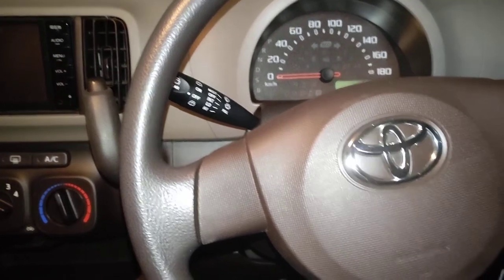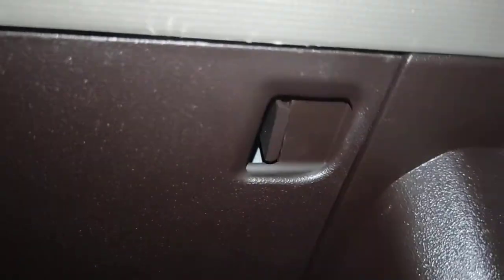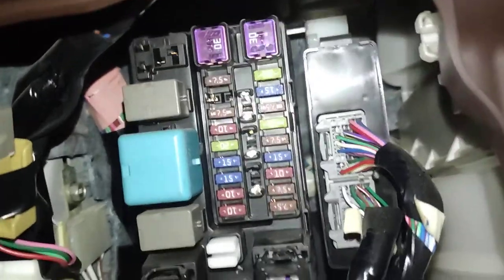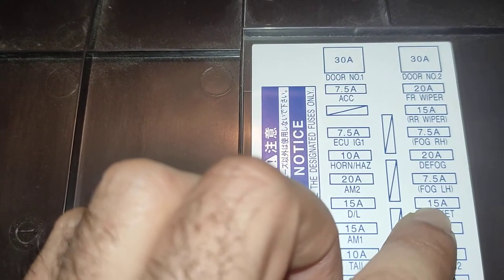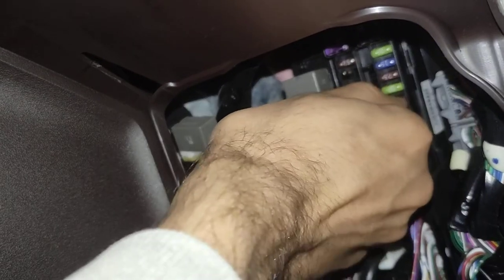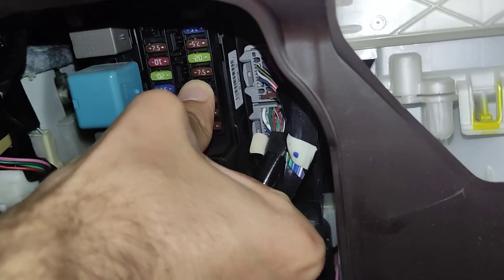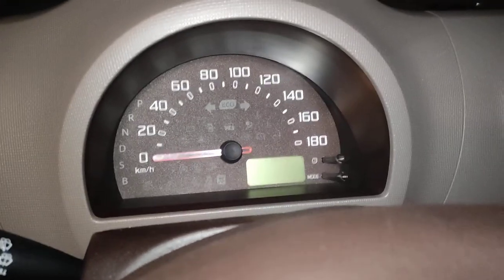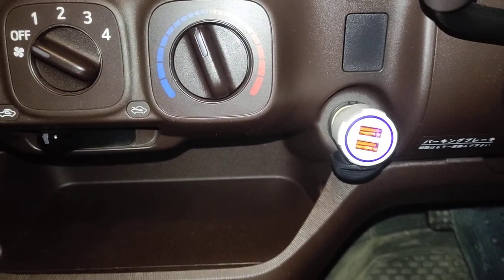Toyota Passo Fuse Box Location, Cigarette Lighter Fuse, AC Fuse, Fix it your self, Save money.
Toyota Passo Fuse box Location, how to fix Cigarette Lighter Switch Fuse, AC Fuse, Passo 2013, 2014, 2015, 2016, 2017 Model DIY, Save money, Do it your Self, English version, don't waste money on electricians.

1.Car Seat Gap Filler

2.Car Organizer

3.Car Microfiber Cleaning Cloths

4.Dual Dash Cam Front and Rear

Please my site for more best sellers

These don't increase your price and have been checked to have the highest ratings at the most affordable prices. Although some of Amazon's profits are paid to me for these links, they have been chosen carefully to be the best deal, and again, prices for you are not increased at all.